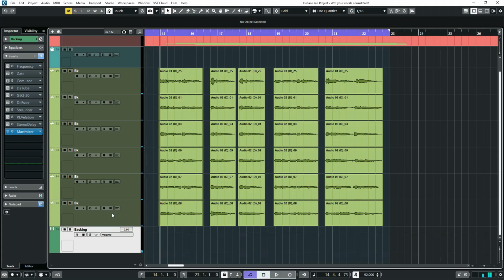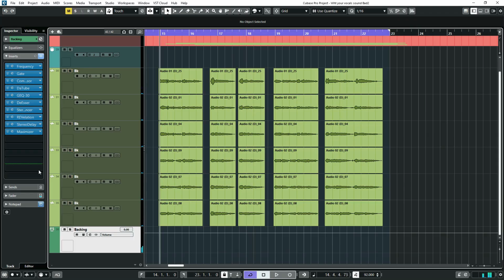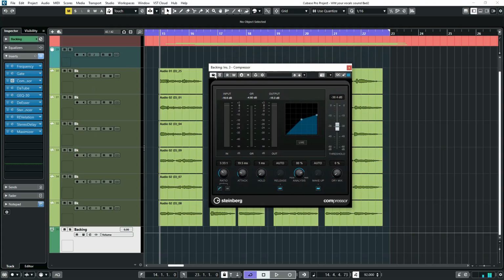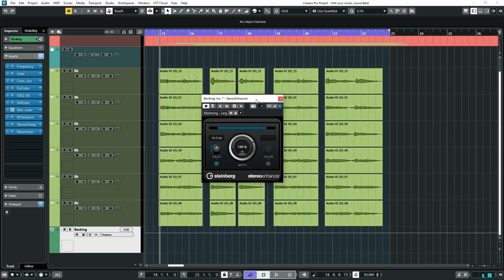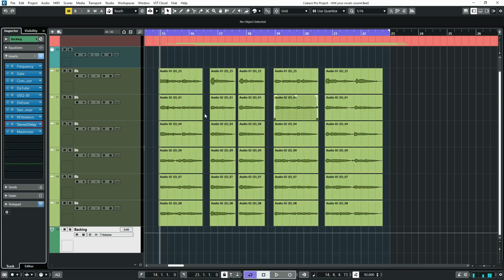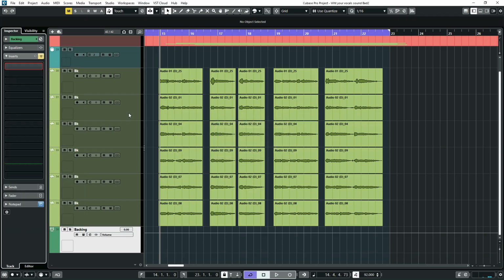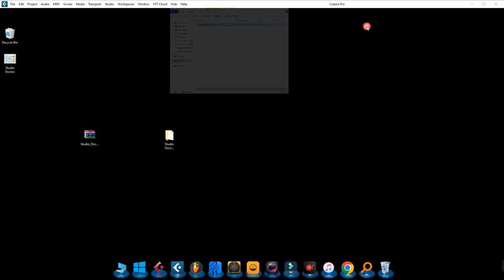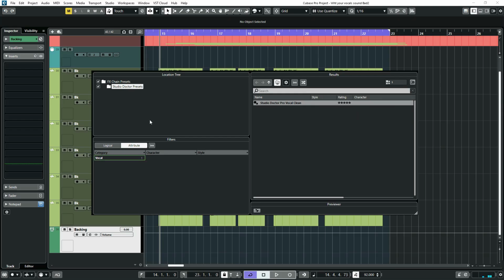Free Cubase 15 Pro Vocal Preset (Download + Tutorial)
This preset works for pop, rock, rap, and singer-songwriter vocals. It's the same chain I use in my own mixes.

What's inside:
• EQ (cuts mud, adds air)
• Compression (glues without pumping)
• De-esser (tames harshness)
• Saturation (adds warmth)
• Reverb send (space without clutter)

Works with stock Cubase plugins only — no third-party plugins needed.

🎧 Before/after demo starts at 0:40